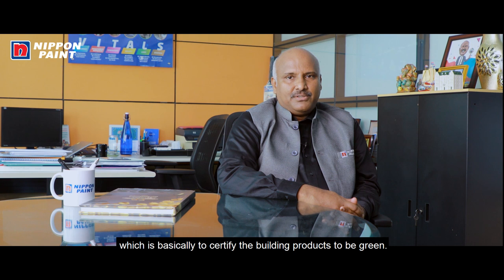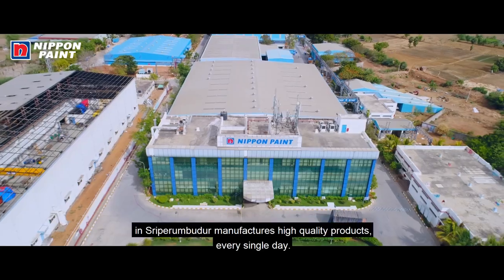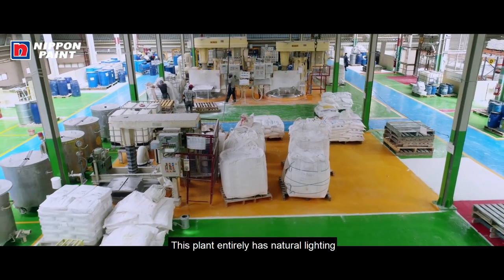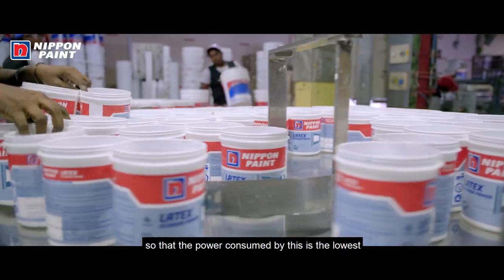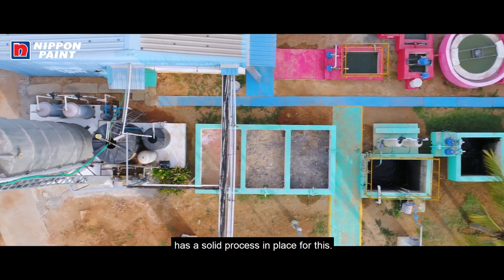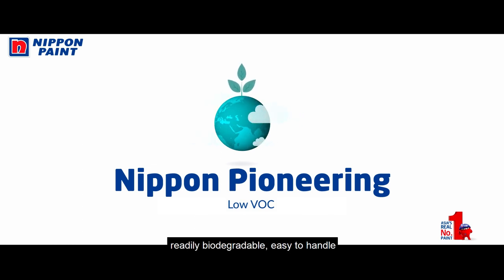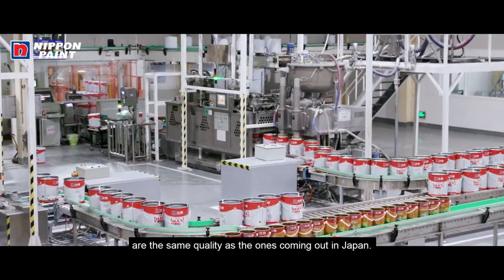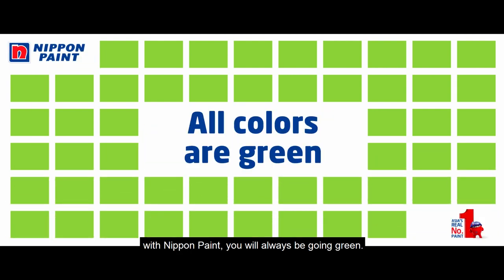A tour through Nippon Paint’s eco-friendly factory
Take a tour through our factory in Sriperumbudur, Chennai as you witness how we use cutting-edge technology and nature-friendly processes to make manufacturing as eco-friendly as possible.
On purchasing our lead and ammonia-free products, you become part of a green movement that will benefit the community. No matter what color you choose you always go green with Nippon Paint.